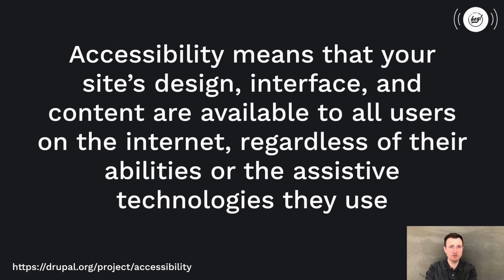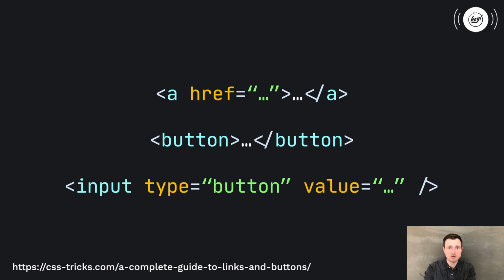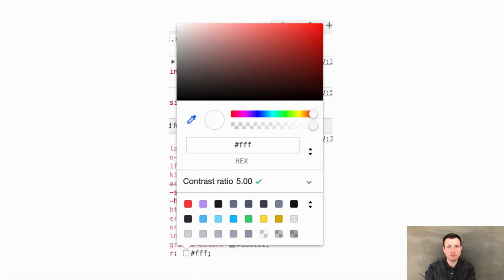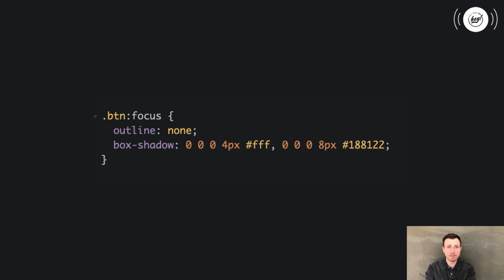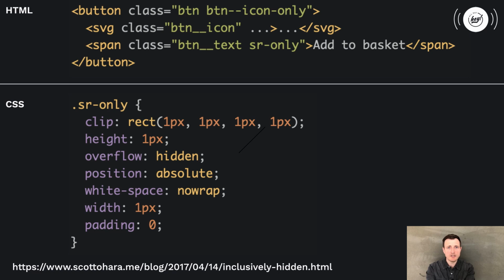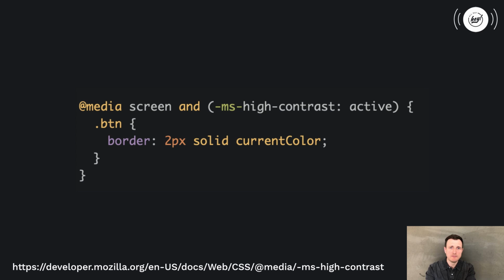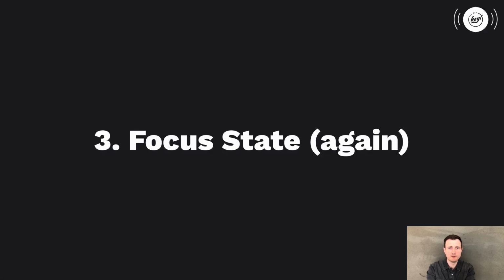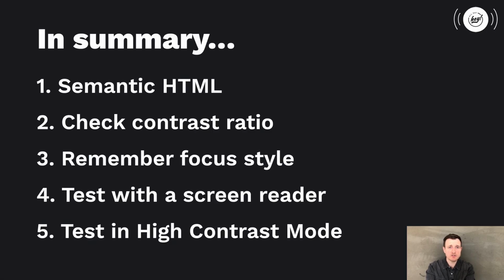Kim Johannesen - Accessible Buttons - All Day Hey! Live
Tickets for All Day Hey! 2023 on sale now

Recorded for All Day Hey! 2020
Lightening Talk:
Kim Johannesen - Accessible Buttons

Accessible Buttons: A walkthrough of how to make buttons more accessible, focusing on five areas where mistakes are often made, resulting in poor accessibility and usability.